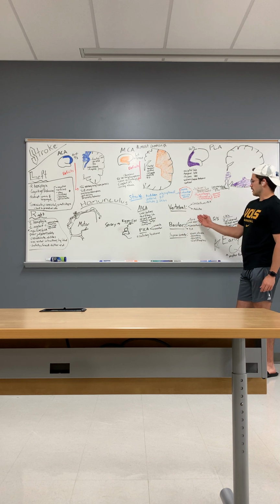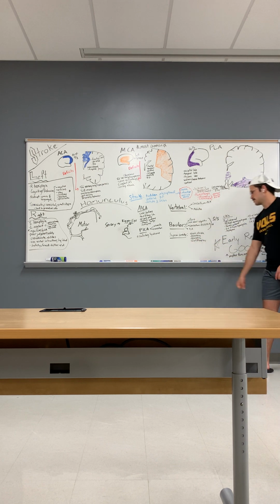Stroke in 5 minutes